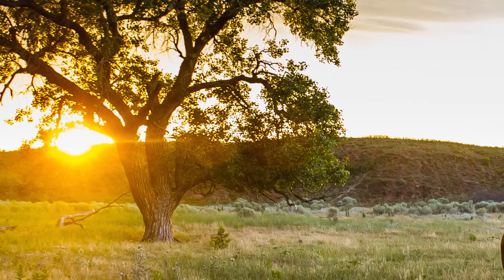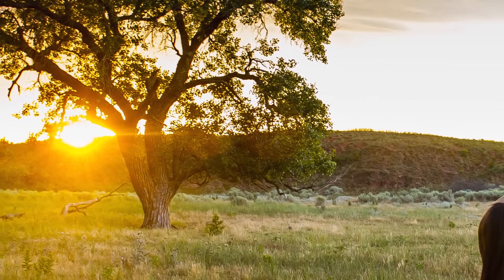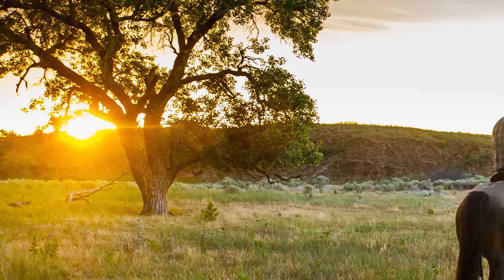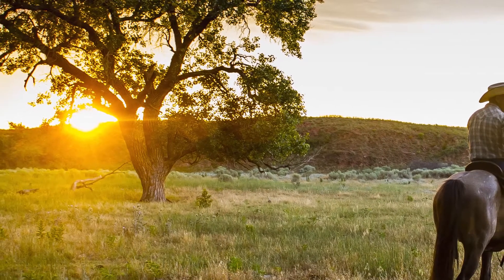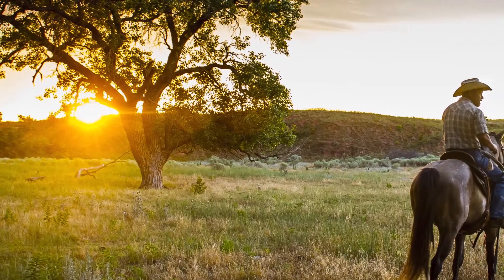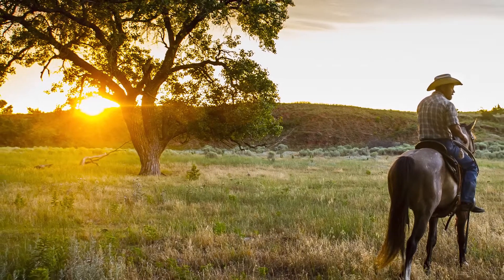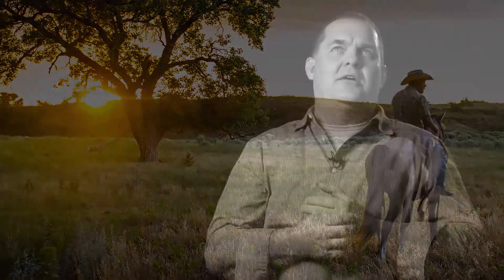Meet James Pratt: "Dramatic Portrait Lighting"